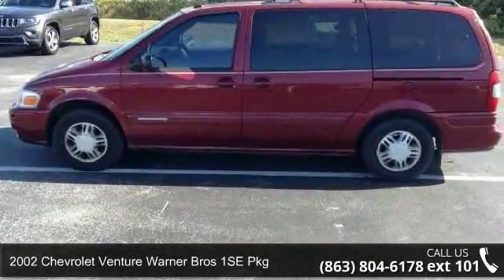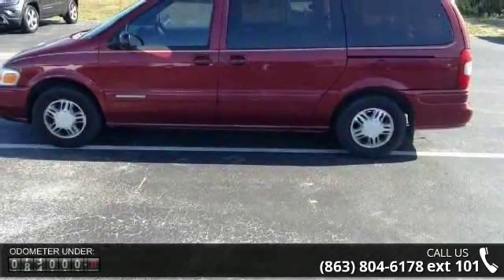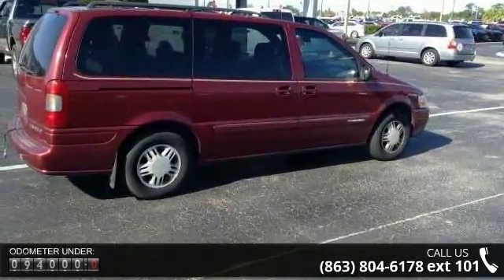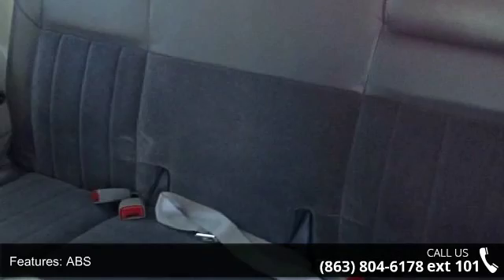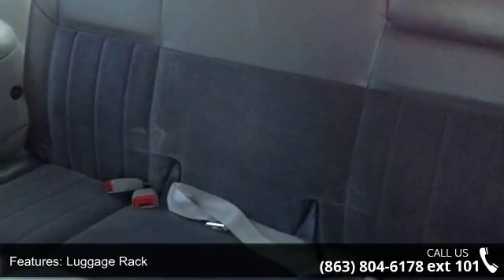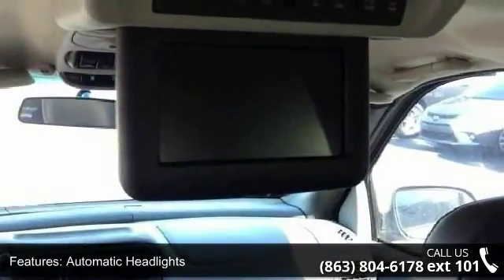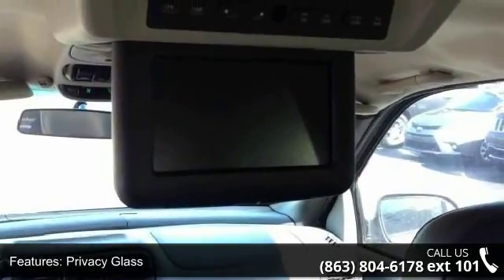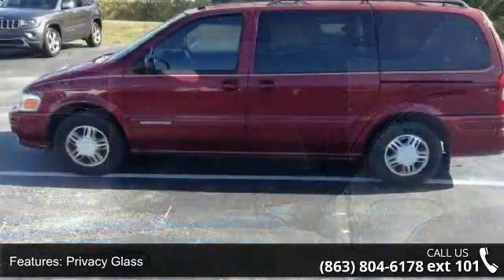2002 Chevrolet Venture Warner Bros 1SE Pkg - Lake Wales C...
FUEL EFFICIENT 26 MPG Hwy/19 MPG City! Warner Bros 1SE Pkg trim. Leather Seats, 3rd Row Seat, DVD, Quad Seats, Alloy Wheels. 4 Star Driver Front Crash Rating. CLICK ME!KEY FEATURES INCLUDELeather Seats, Third Row Seat, DVD Rear Seat Audio Controls, Third Passenger Door, Onboard Communications System, Aluminum Wheels, Privacy Glass, Keyless Entry, Child Safety Locks. EXPERTS ARE SAYING4 Star Driver Front Crash Rating. 5 Star Driver Side Crash Rating. Great Gas Mileage: 26 MPG Hwy. Otherwise, visit us in person at 21529 Highway 27 North, Lake Wales, Florida. Pricing analysis performed on 12/3/2016. Fuel economy calculations based on original manufacturer data for trim engine configuration.